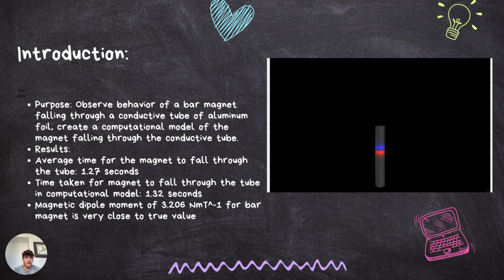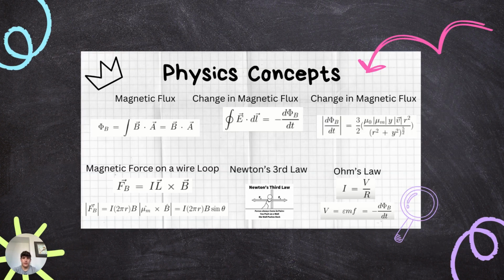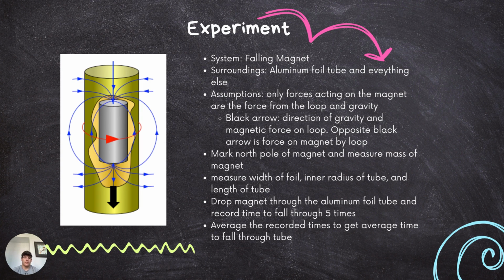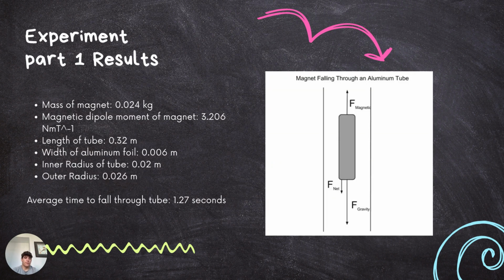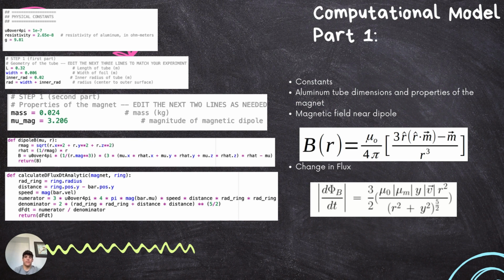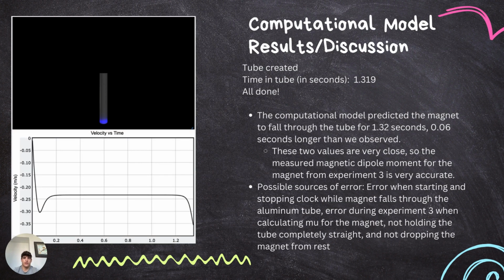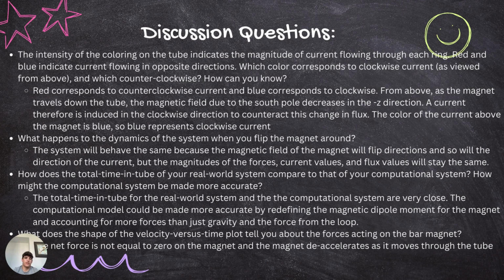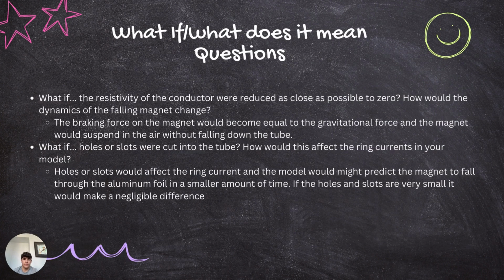Physics 2212 Lab 5 Max Leamy